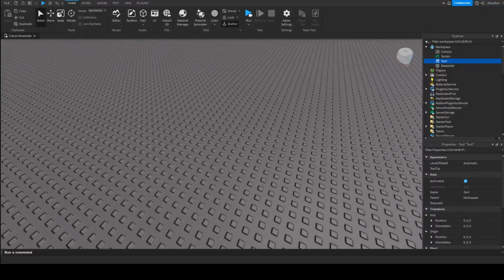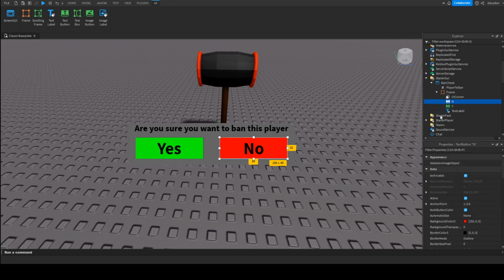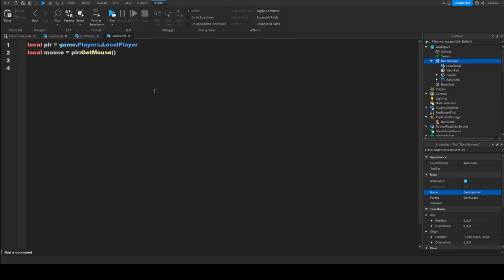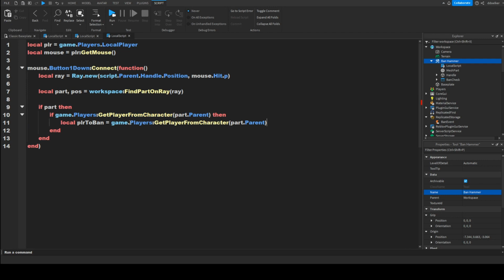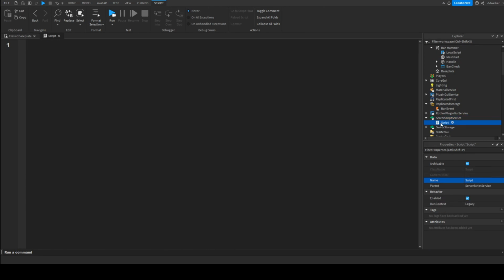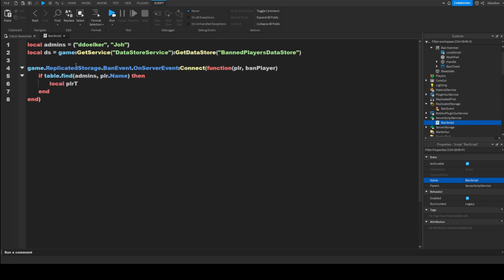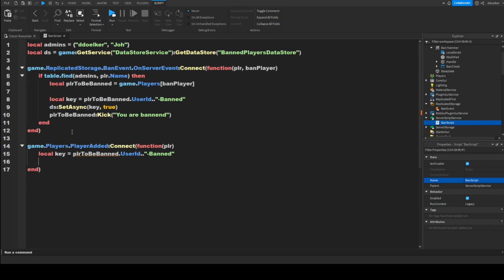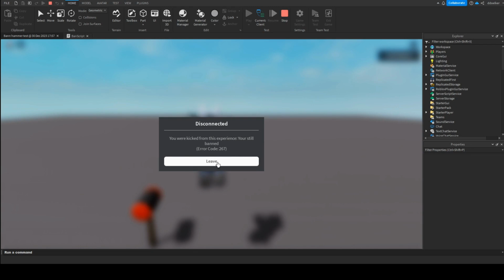Roblox Studio: How to make a BAN HAMMER that permanently BANNS players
Hi everyone in this tutorial I will be teaching you how to make a ban hammer that banns players permanently. I hope you enjoyed and/or learned something new.

This video was suggested by a viewer and that brings me to the idea that I would be nice if you all could recommend tutorials you would like to see because I don't really have allot of ideas for tutorials.

Please do not ask me to give out the script. I will not copy and paste the scripts into the description or comments as I believe if the viewer wants to at some point be able to script then it will help him dramatically to actually try understand the script from my explanation that is present in the video that is encouraged to be watched if you cant just copy the script.